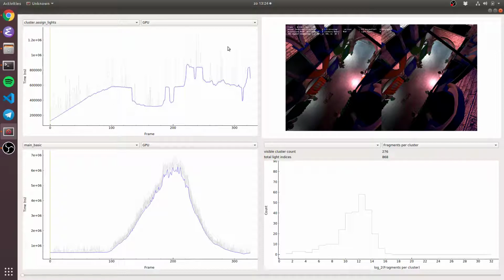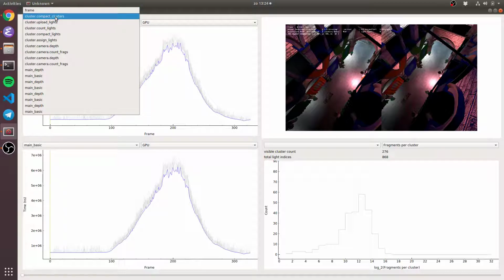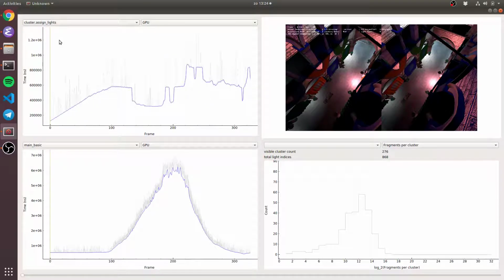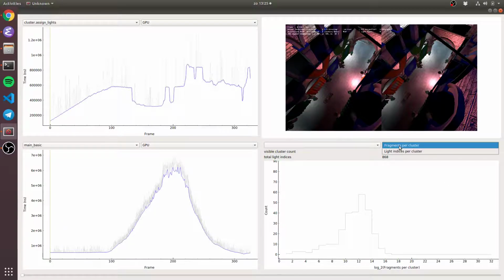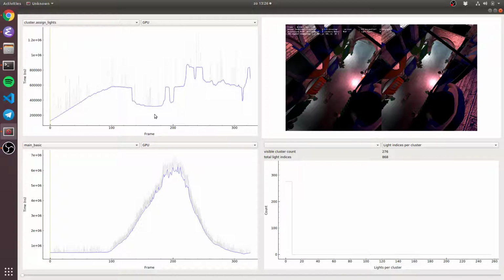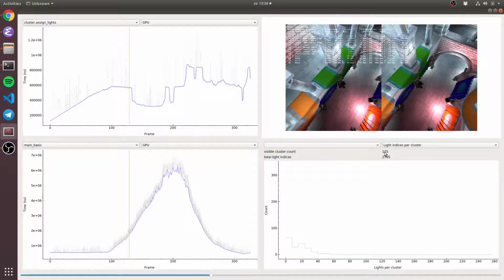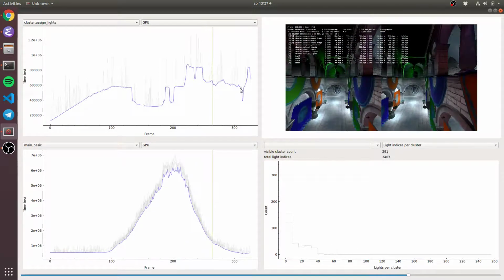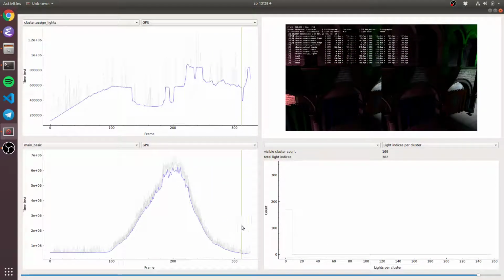Clustered Light Shading - Profiling analysis GUI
P.S. The gray lines in the graphs on the left are plots of that data for each of the runs. The blue line is the minimum of all those runs.